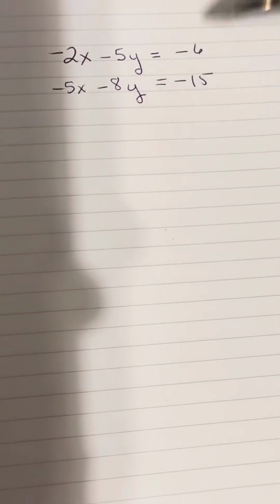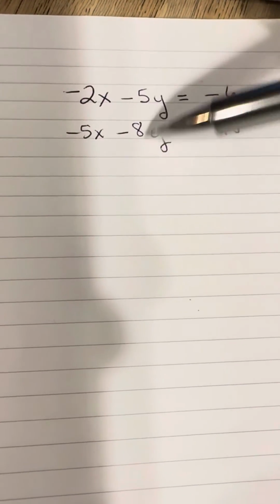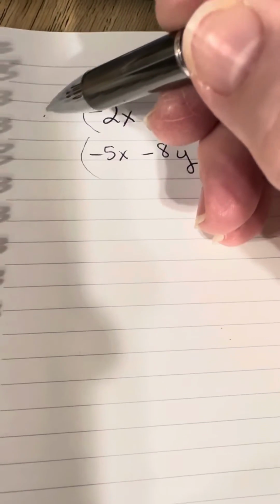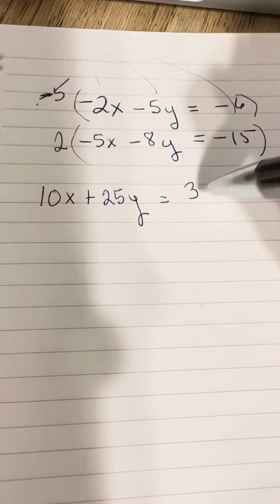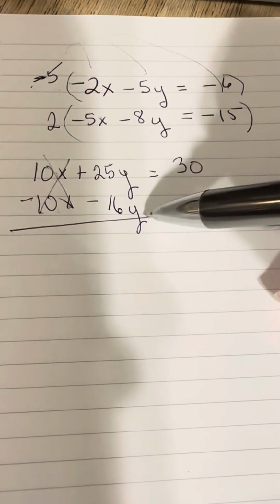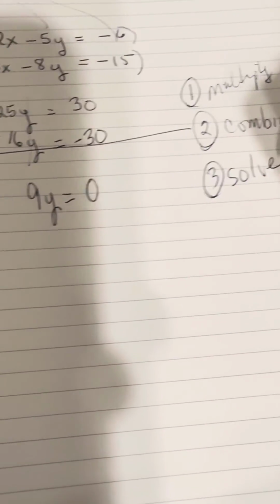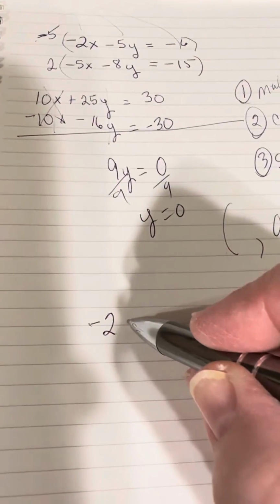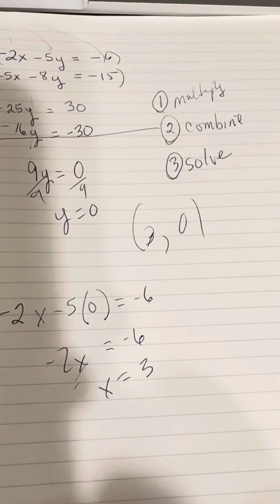System of equations addition and multiplication